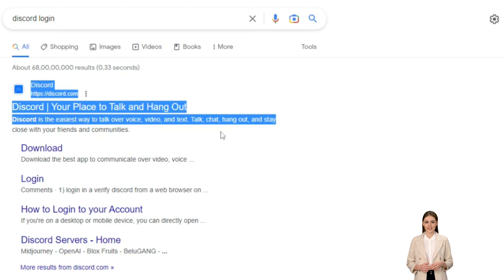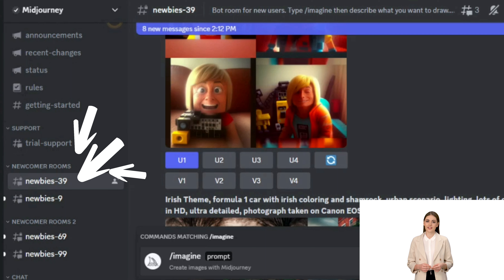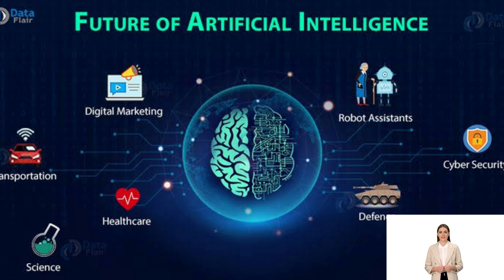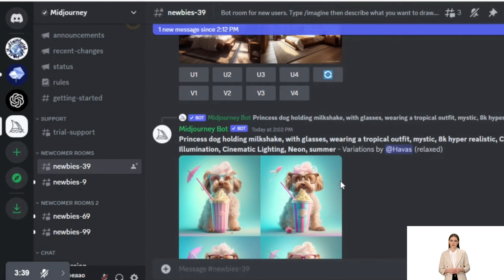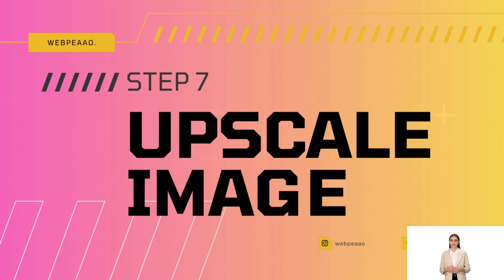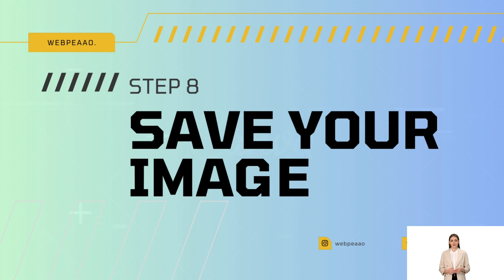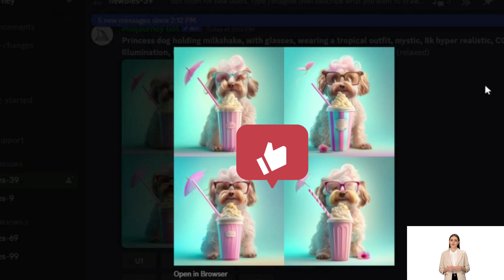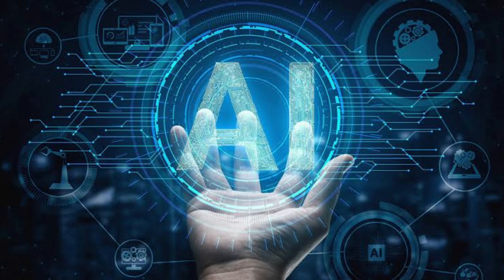How to Create Image in seconds with AI and Free Generator. The Complete Beginner's Guide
हिंदी & English.
In this guide, we'll teach you how to create an image with AI using Midjourney's free generator. After learning this, you'll be able to create high-quality images with ease!

AI ki help se image kaise banaye?

AI ki madad se Text ko image m kaise badle?

Whether you're a photographer new to AI or an experienced user, this guide will teach you everything you need to know to create beautiful images with AI. With Midjourney's free generator, you'll be able to create amazing images in no time at all!

How I Create This Video :

The Complete Beginner's Guide : How to Create Image with AI and Midjourney's Free Generator

How to create image with AI ( Step by Step Guide ).
Here is a basic example : /imagine prompt cat from mars --ar 2:3 --quality 1 --upbeta

Do you want to make breathtaking images with AI? Here's your complete guide to creating stunning visuals with Midjourney's free image generator. We'll introduce you to the basics of using AI to create images and provide you with 8 easy steps to get started. With this guide, you'll be a pro in no time!

Artificial intelligence  has made it possible for anyone to create unique and compelling images with minimal effort. If you're interested in experimenting with AI-generated images, here's a step-by-step guide on how to generate your first AI-generated image.

Go to Midjourney.com, select Join the Beta, or go directly to the Midjourney Discord.

Before joining the Midjourney Discord server, you must have a Discord login.

Step 2 : Find a Newbies Channel
You can generate images with the Midjourney Bot on any server that has invited the Bot. Look for instructions on your server on where to use the Bot.

Step 3: Learn Basic Command
Interact with the Midjourney Bot on Discord using a Command. Commands are used to create images, change default settings, monitor user info, and perform other helpful tasks.

Here is a simple command structure : /imagine prompt + "your description" + Aspect Ratio + Quality + Upscaler

Step 4 : Run your first command

The Midjourney Bot takes about a minute to generate four options.

Step 5: Reroll if needed
Click Re-roll button to reruns a job. In this case it would rerun the original prompt producing a new grid of images

Step 6: Make Variations
Click V1/V2/V3/4 Button to Creates a variation of the upscaled image and generates a new grid of four options. Choose the best variation for you.

Step 7 : Upscale Image
Click U Buttons or Upscale Buttons to upscale an image generating a larger version of the selected image and adding more details.

Step 8 : Save Your Image
Click on the image to open it to full size, and then right-click and choose Save image

Congratulations, you have just generated your first AI-generated image! In the next video, I will teach you how to improve your images

How to Create Image with AI : Midjourney Free Generator